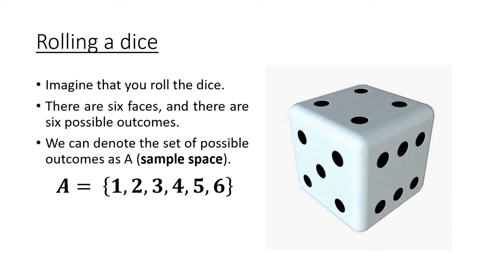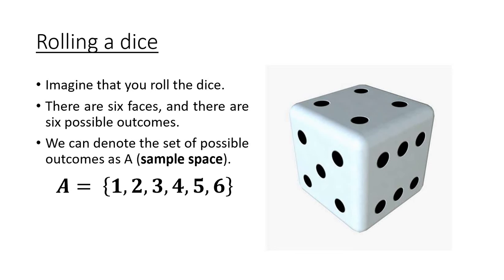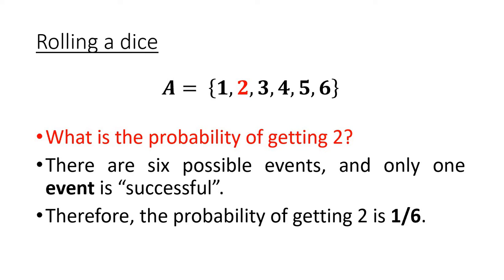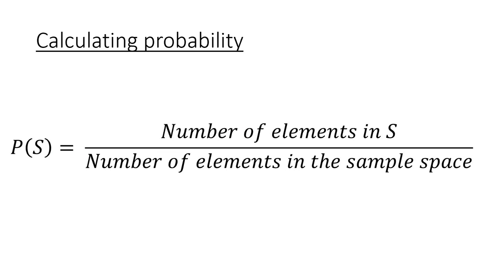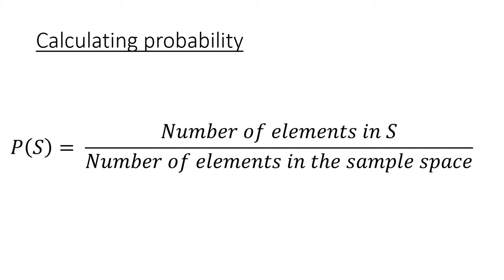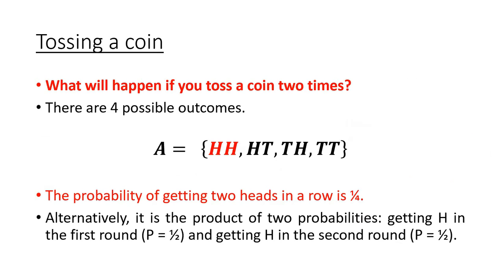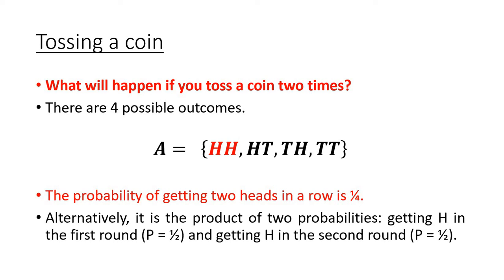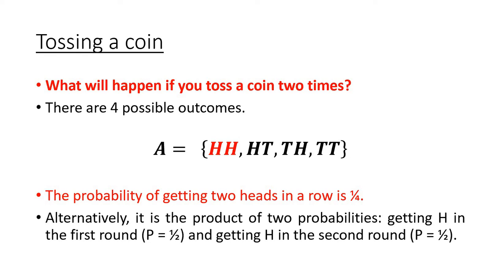3 2 Calculating probabilities